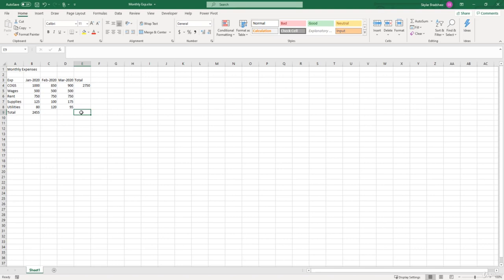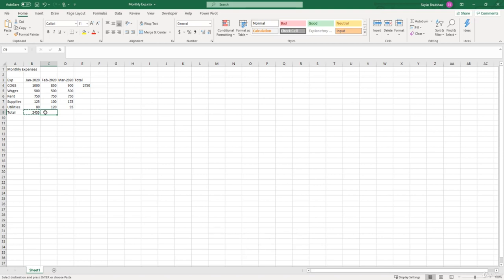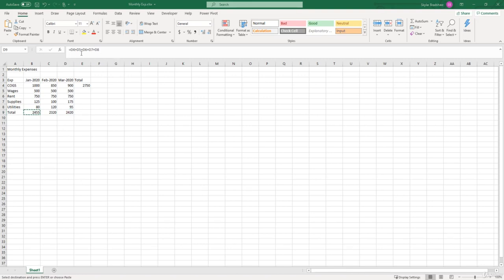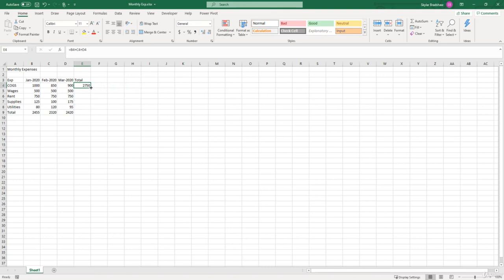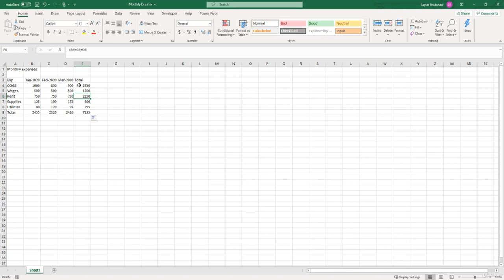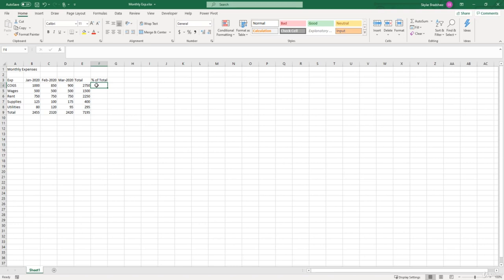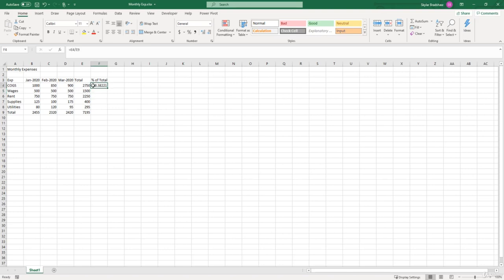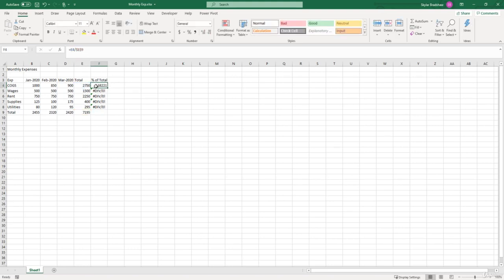Relative vs Absolute Cell References- Values Referencing and Formulas